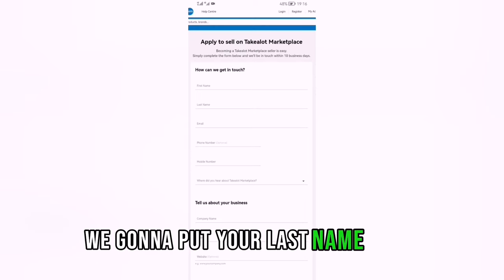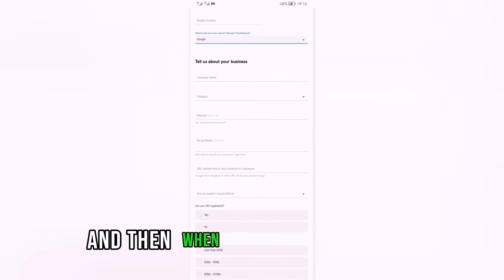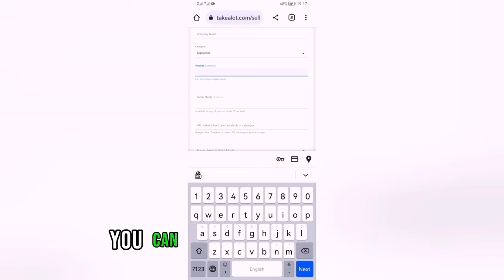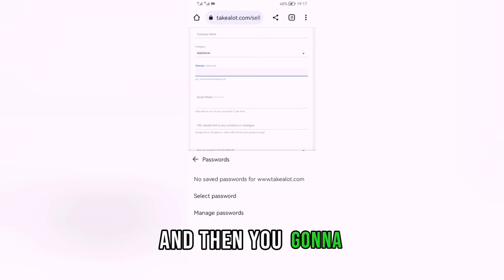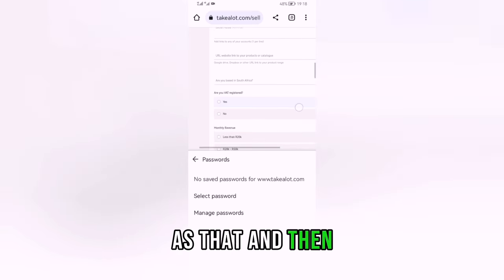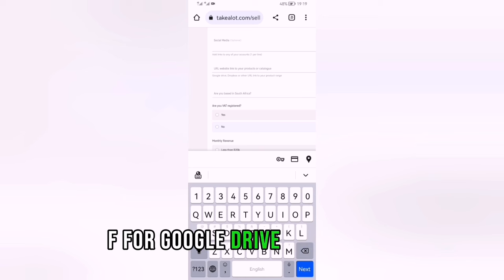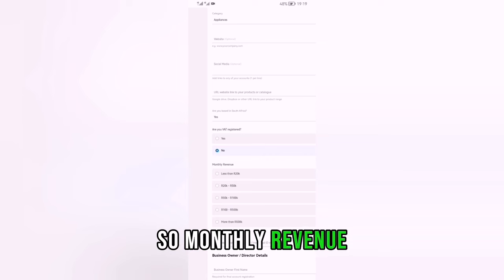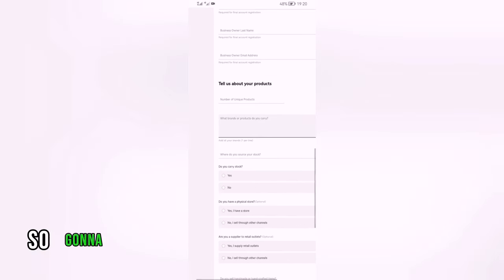My takealot journey | R500 into R5,000 in 2 Weeks!!!🤑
on today's video I'm going to show you how to make money in south africa selling on takealot, i will be showing the profit i made in 2 weeks of selling on takealot.